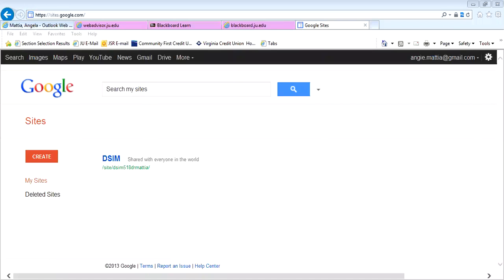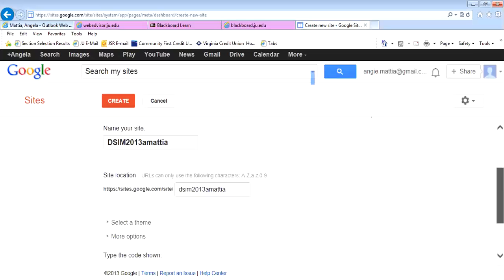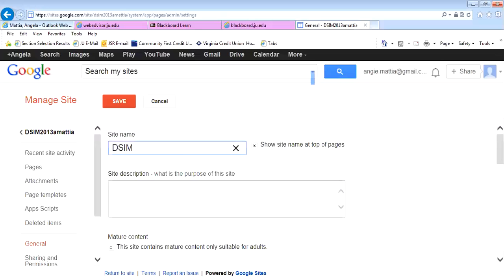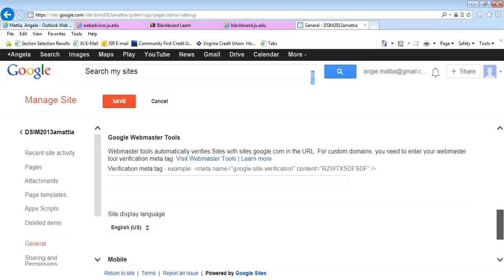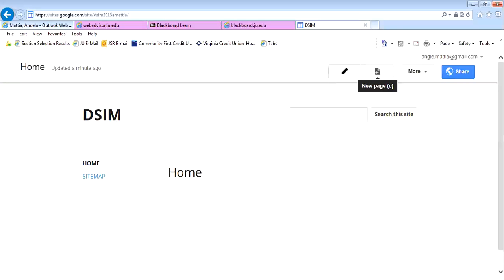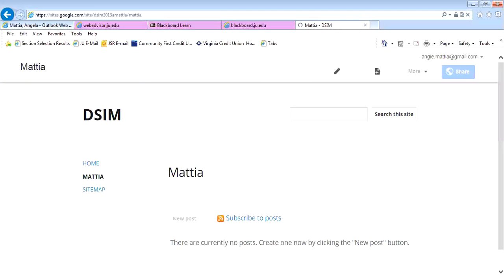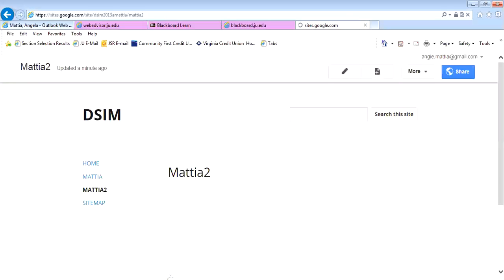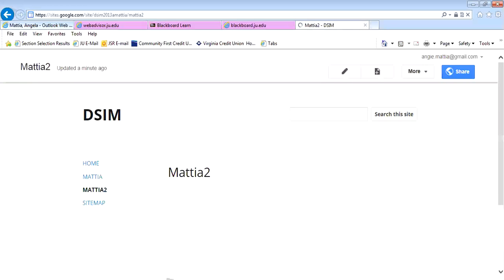Create a Google Website, webpage and Blog with an RSS Feed.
Sign on to your Gmail account. Select Sites from the More menu.
You will be creating a website.